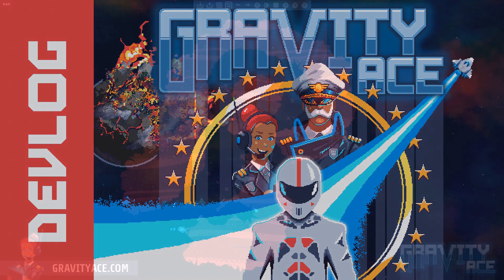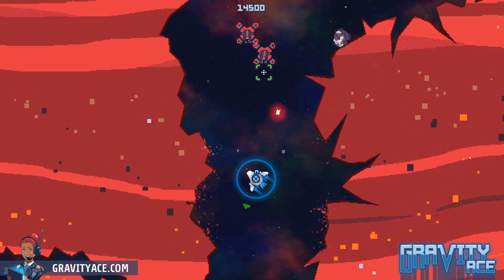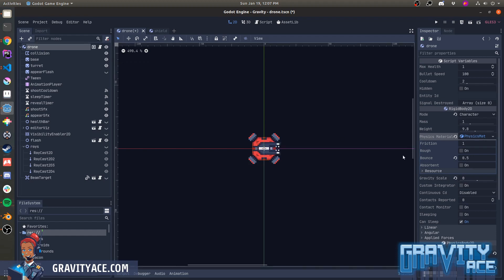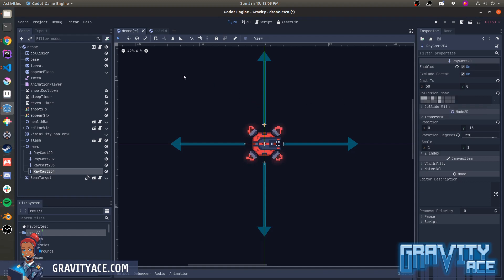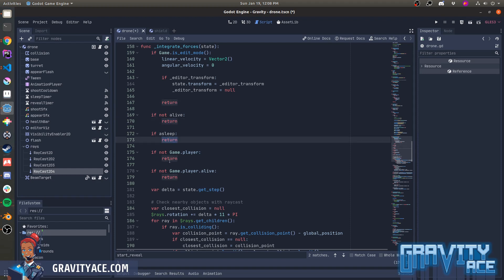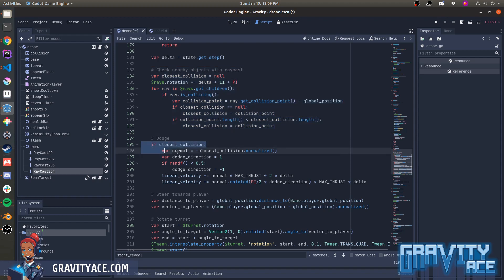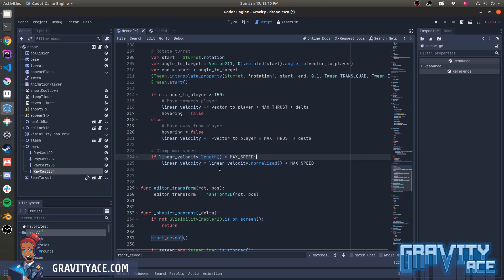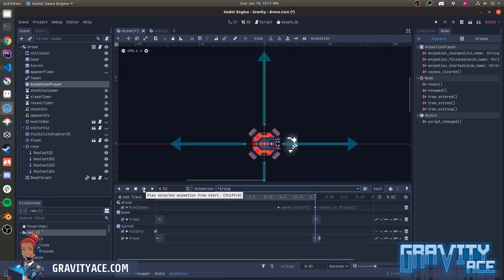Coding enemy AI in Godot Engine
A few simple rules combined together can lead to interesting behavior that gives the impression of complexity and planning.